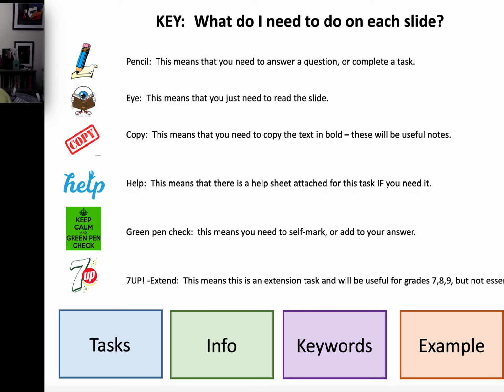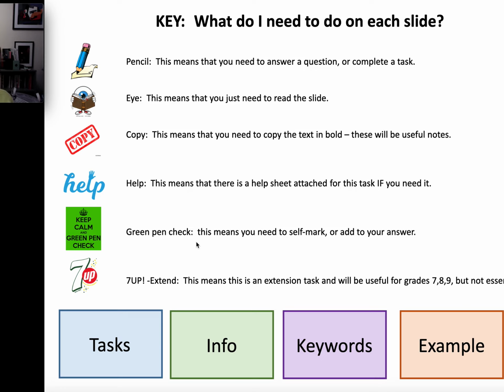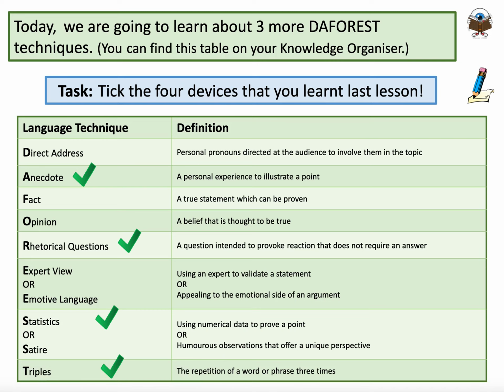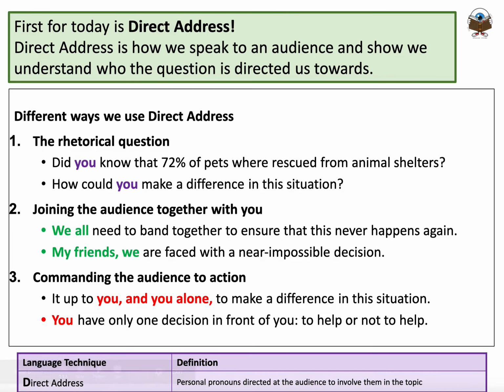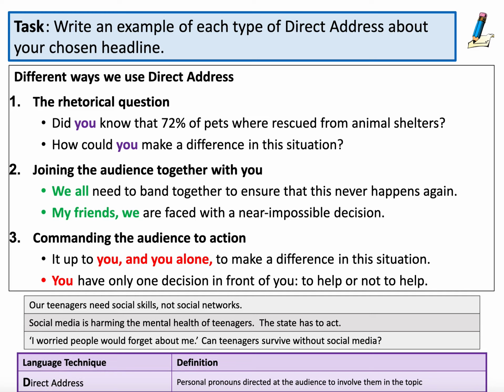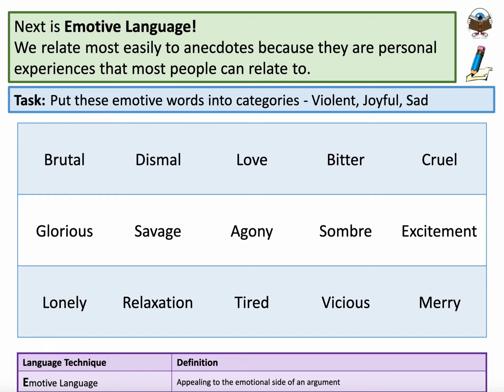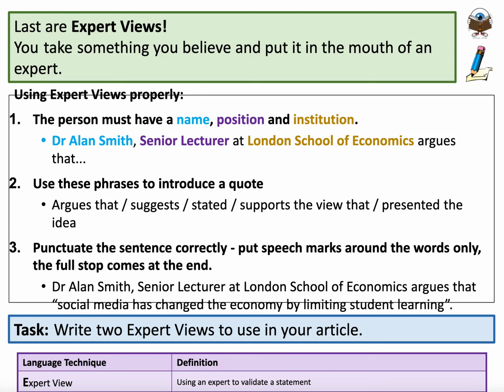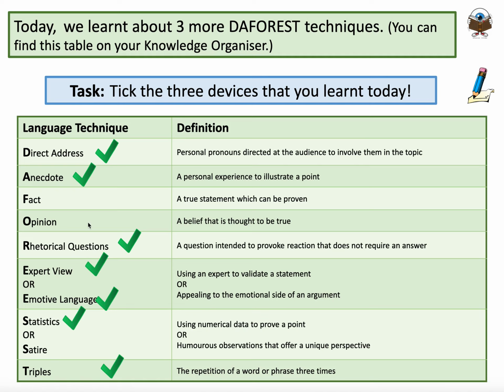Year 9 - Spoken Language Unit - Lesson 4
A short video talking you through today's lesson.